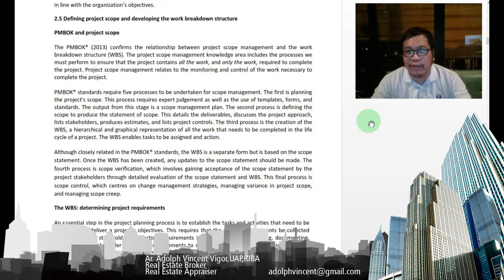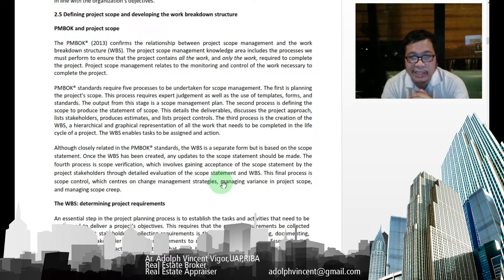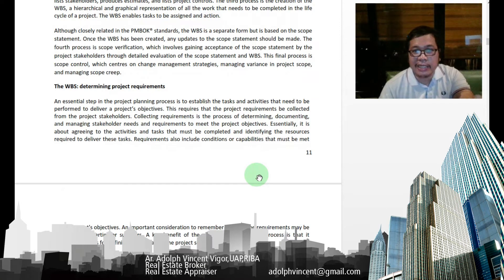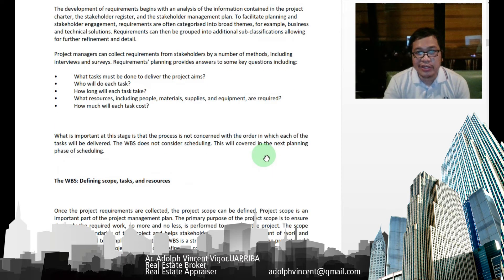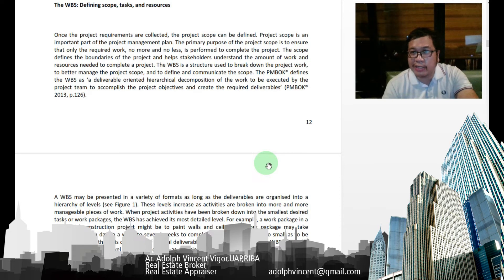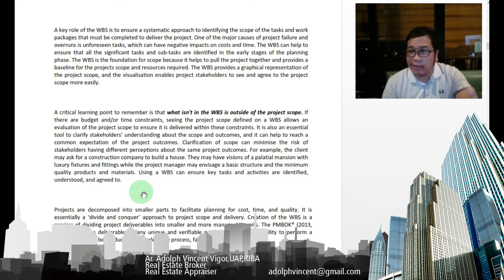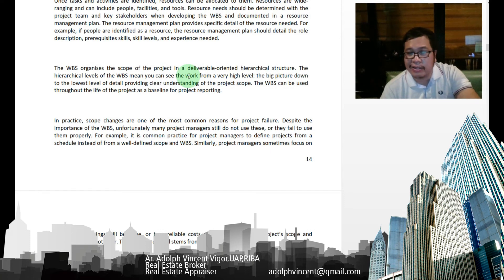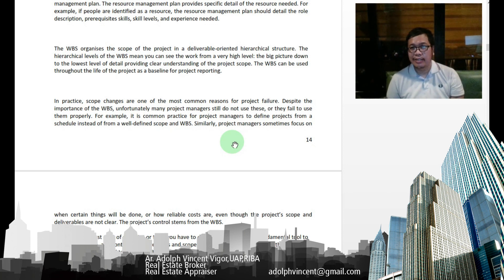Construction Management Lecture on the Work Breakdown Structure 1st Week Finals